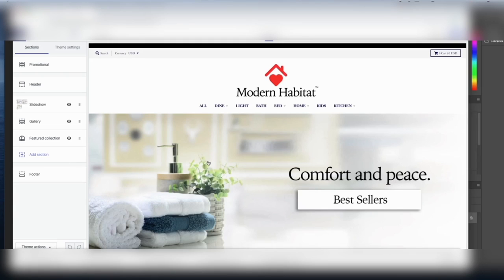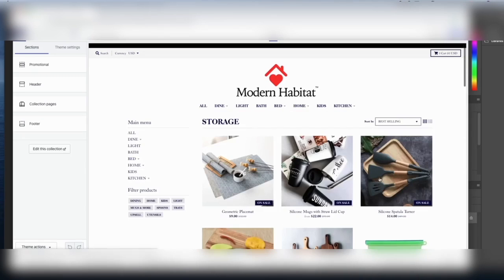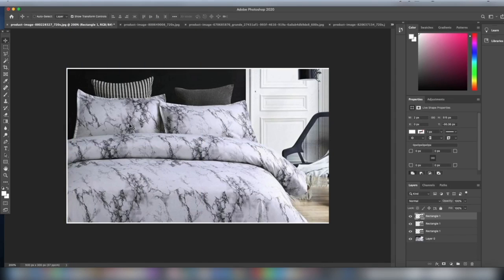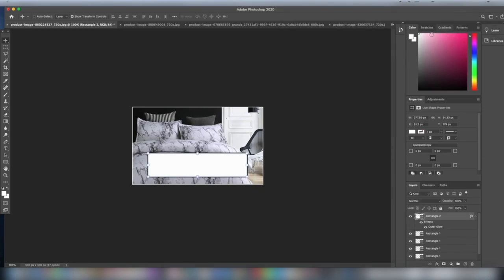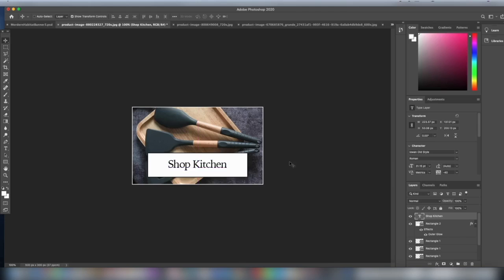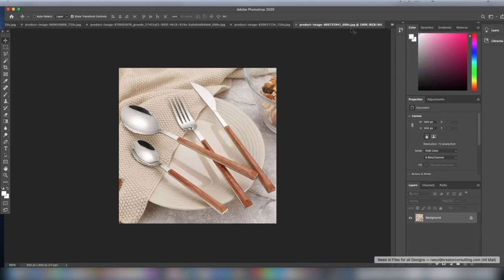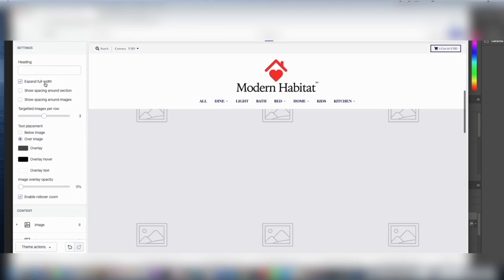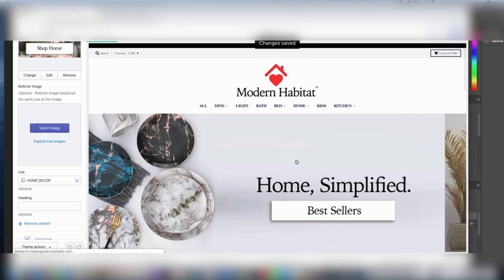Lesson 45 Start Step by Step Category Pictures Creation Full Website Build Example 1